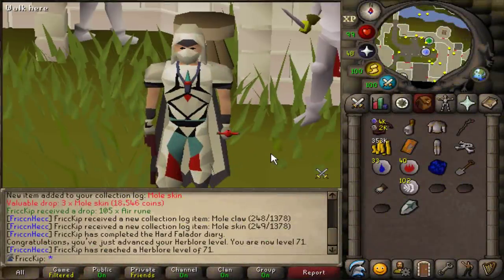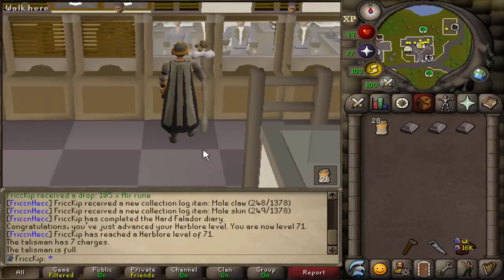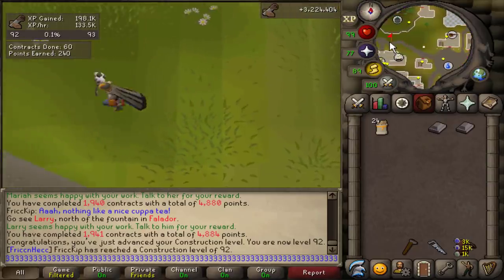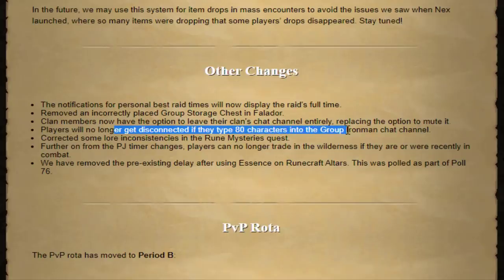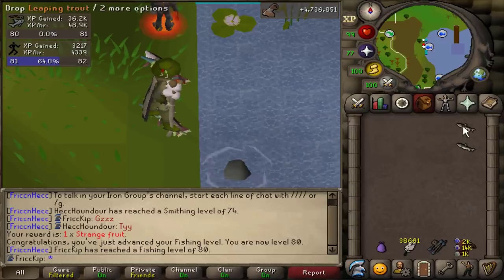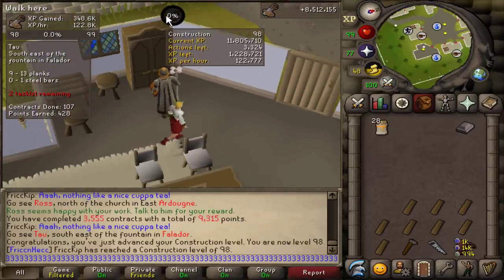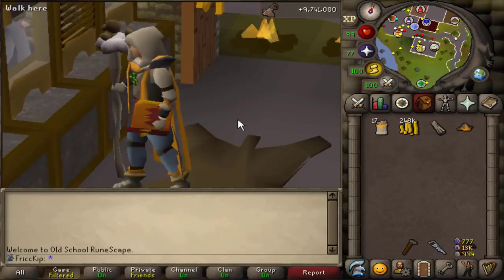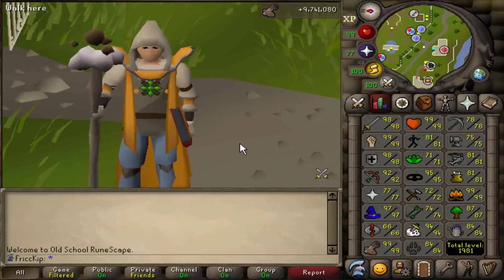How I became the 1st duo GIM with 99 Construction (#61)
100 hours of construction, 10 days later...